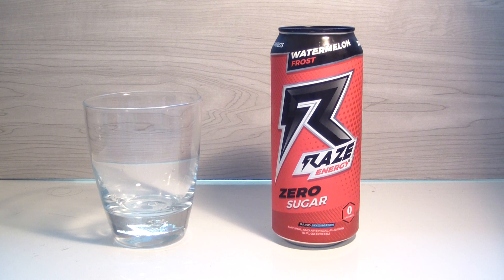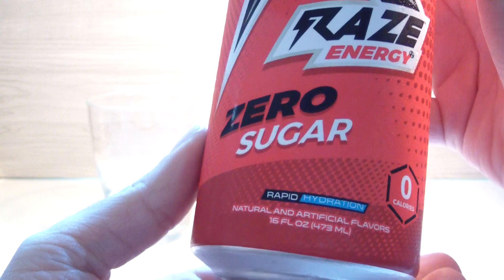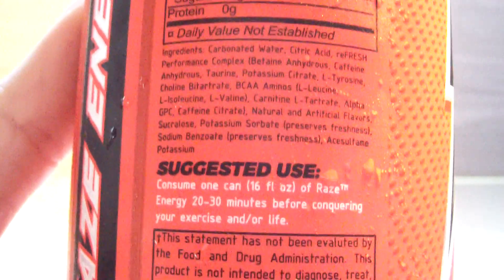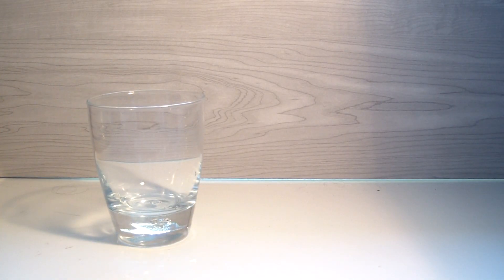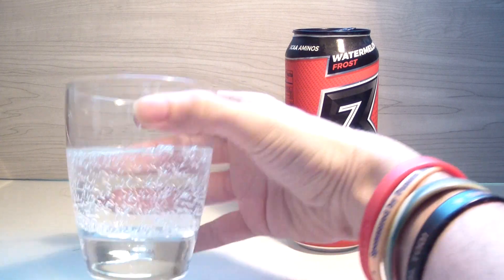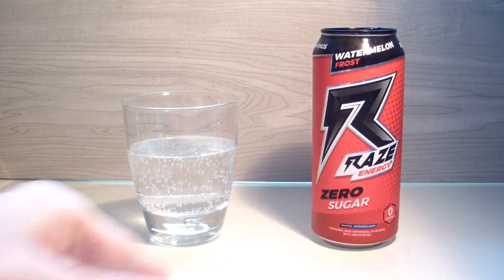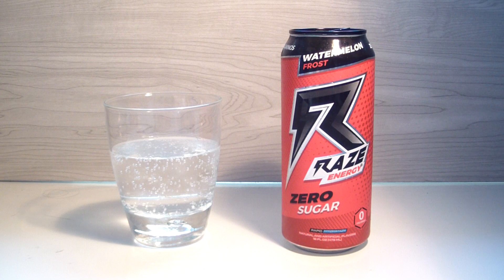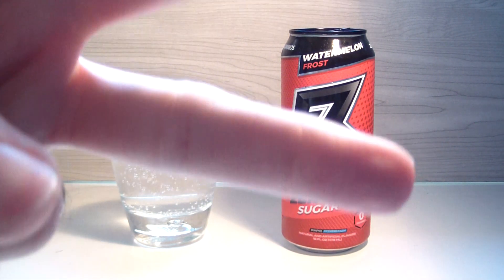TPX Reviews - "Raze Energy (Watermelon Frost)"